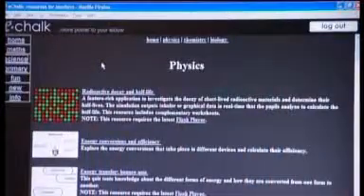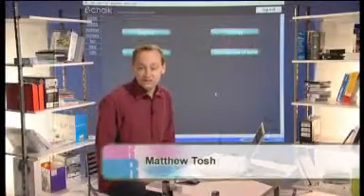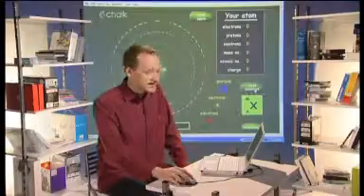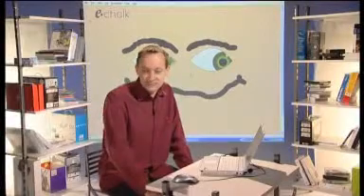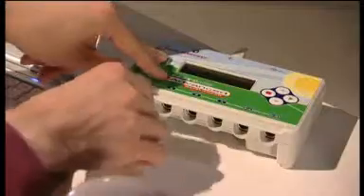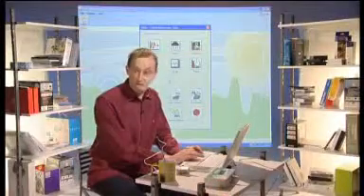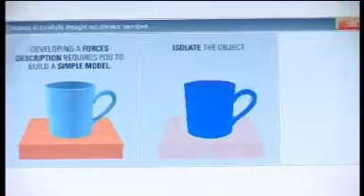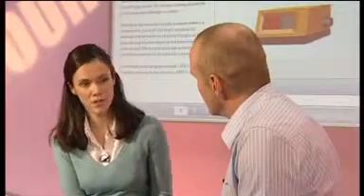ICT Special: Secondary Science